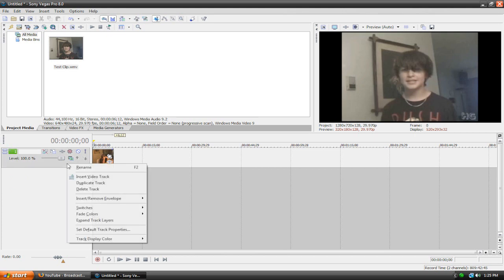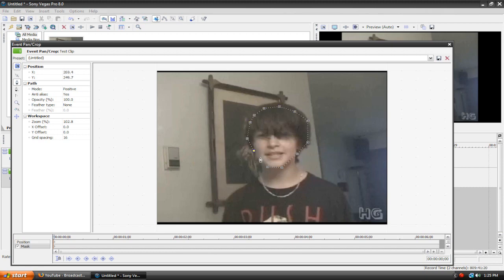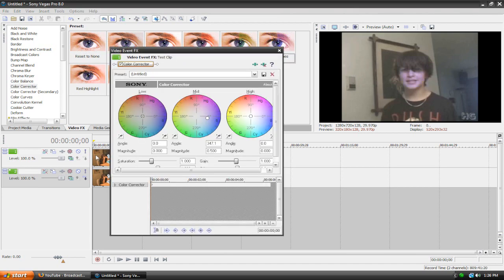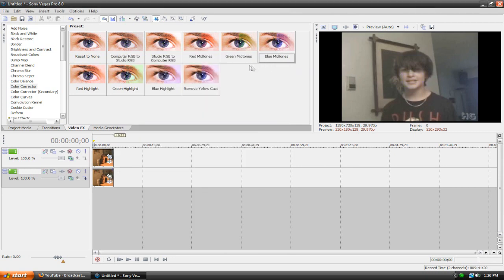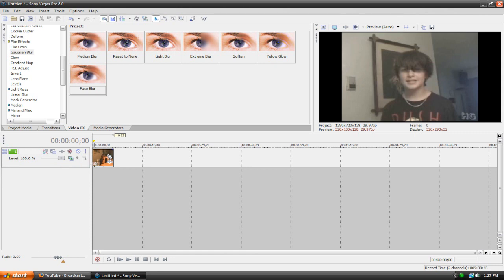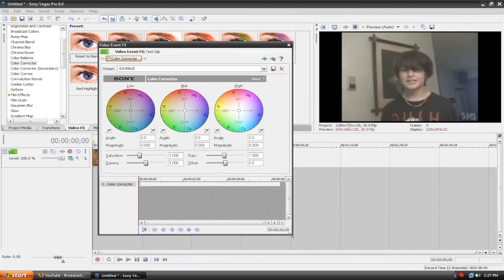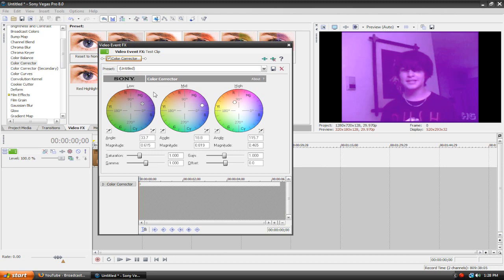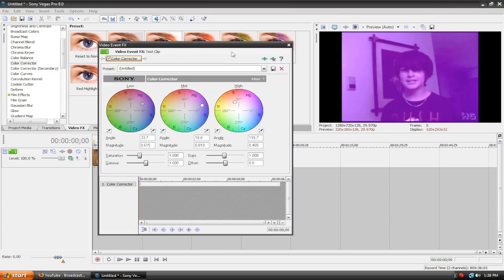Masking & Presets - Sony Vegas Tutorial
Requested by BadLactose

This tutorial is just showing a brief overview of masking and presets, there is much more to cover. These will be discussed in more depth in future tutorials.